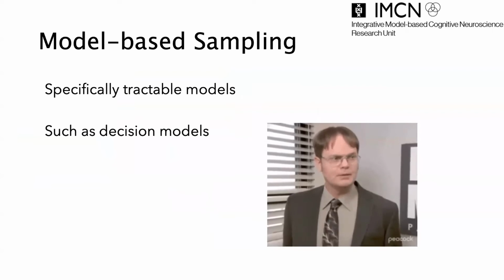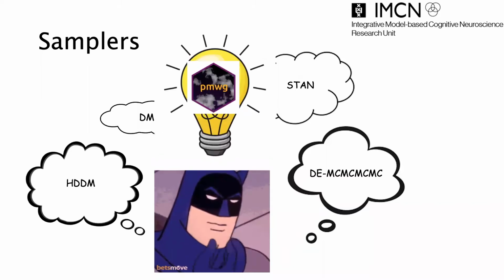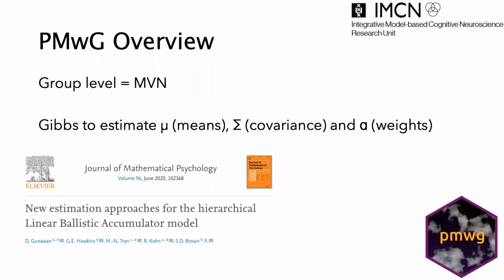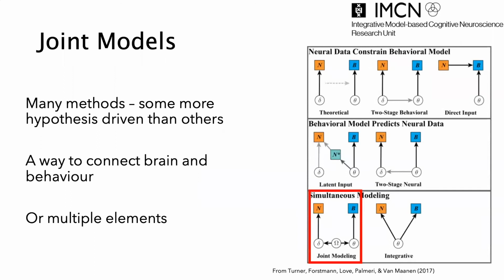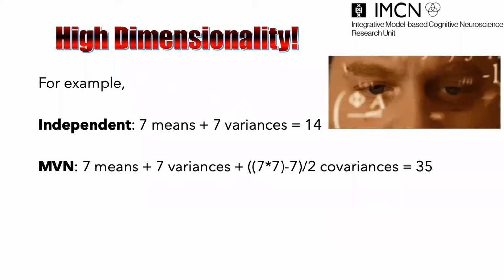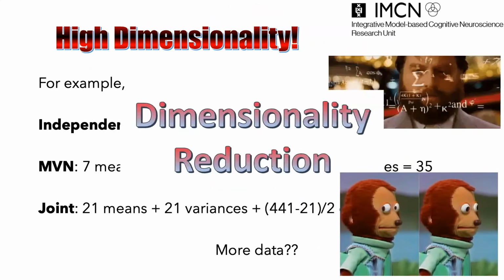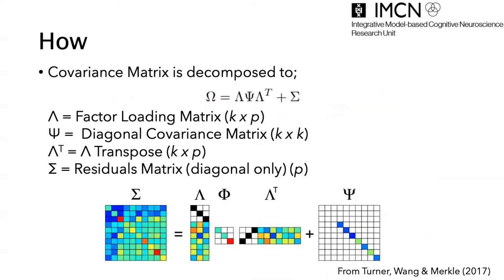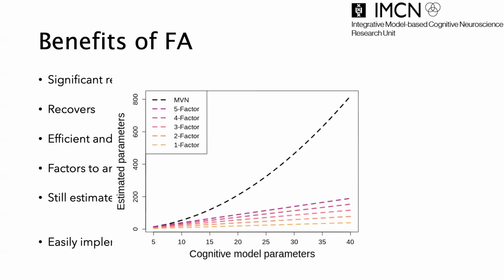Honey, I shrunk the parameter space: Dimensionality reduction for hierarchical models.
Pre recorded presentation for the 2022 Mathematical Psychology Virtual Meeting.

Joint modelling of behaviour and neural activation poses the potential for a significant advance to methods of linking brain and behaviour. However, methods of joint modelling have been limited by difficulties in estimation, often due to high dimensionality and simultaneous estimation challenges. In this talk, we present a method of model estimation which allows for a significant dimensionality reduction using factor analysis at the group level in a Bayesian hierarchical model based estimation framework. The method is based on the particle metropolis within Gibbs sampling algorithm (Gunawan, Hawkins, Tran, Kohn, & Brown, 2020) - which is robust and reliable - with changes implemented to the standard ‘pmwg’ R package. Additionally, we briefly highlight several alternate solutions to the dimensionality problem. Although we focus on joint modelling methods, this model based estimation approach could be used for any high dimensional modelling problem. We provide open source code and accompanying tutorial documentation to make the method accessible to any researchers.